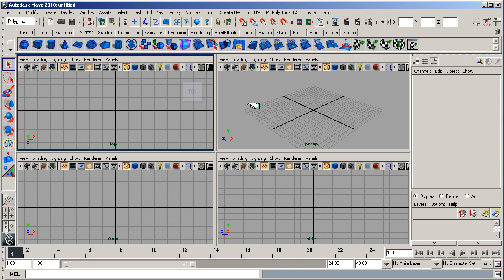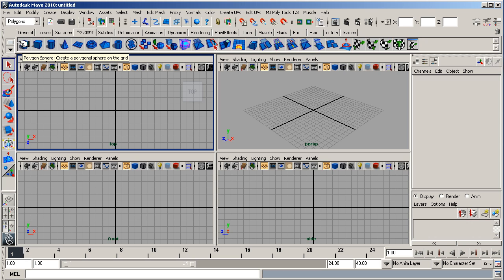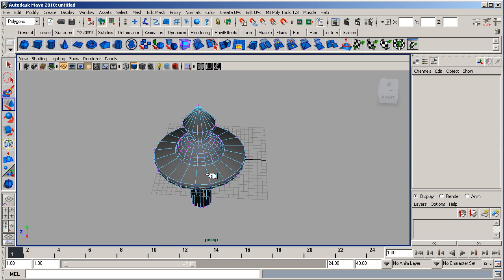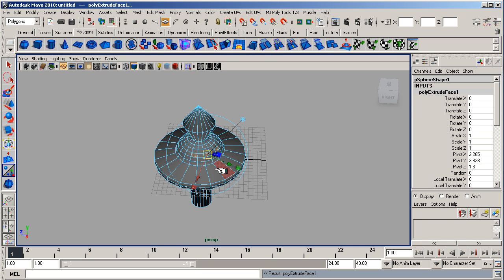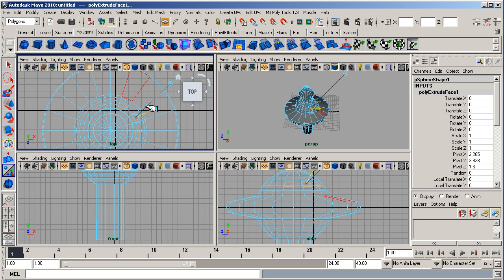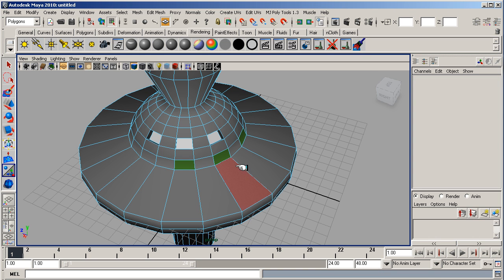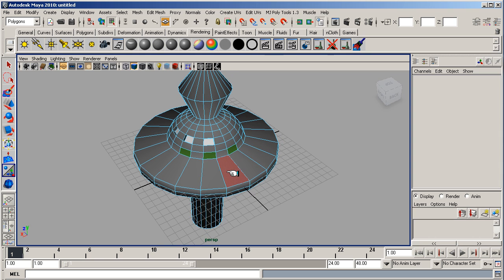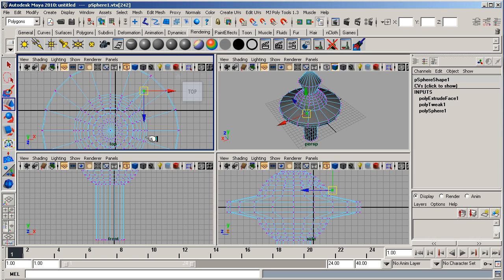MAYA 2010 - Level 2a - vertices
I have now upgraded to MAya 2010 from Maya 7, most of the tools are the same but email me if you have a problem, in this lesson I show how to modify vertices